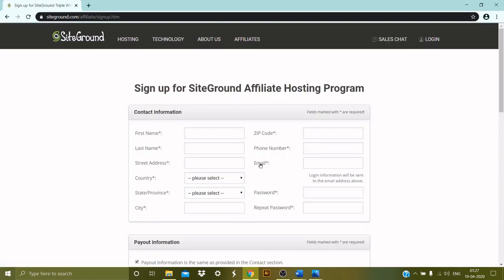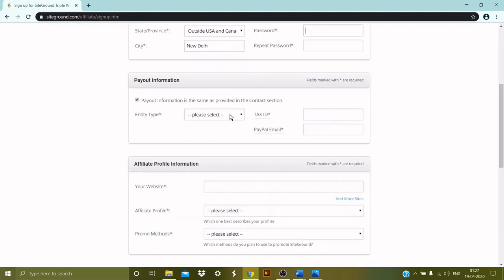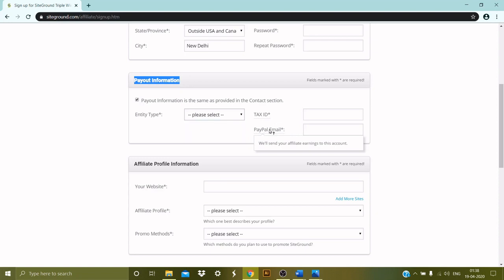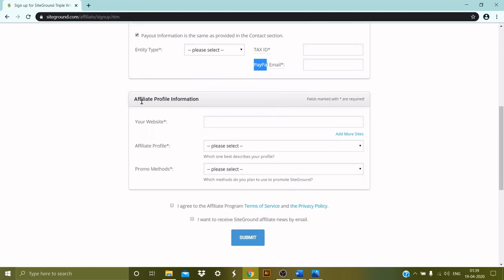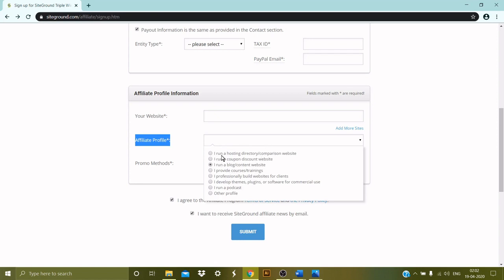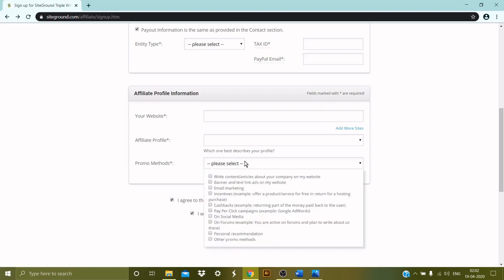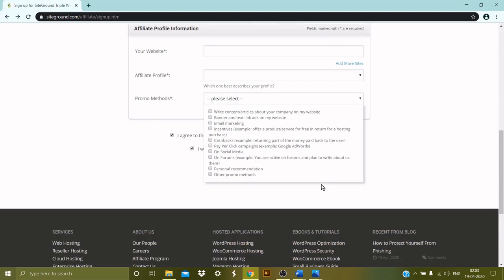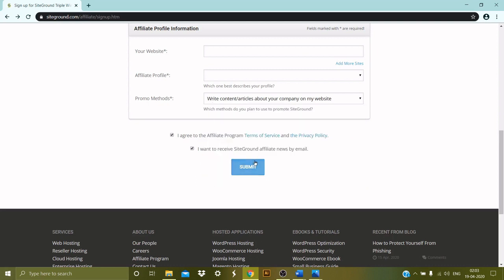How To Create A Siteground Affiliate Program Hosting Account | For New Members - Hosting Affiliate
Hey there!

In this video I show you step by step guide in how to create and join Siteground Affiliate Program for New Members who are not holding a hosting account with Siteground. This is a hosting affiliate marketing for beginners tutorial. It's easy to do and once complete you'll be able to earn a good amount of commission from Siteground by selling their hosting plans to your clients & viewers.

✮ Important Links ✮

1. Watch this video if you are an existing member with Siteground and want to create an affiliate account.

2. Learn How to Make Money From a Web Hosting Affiliate Program?

◆ More Tutorials ◆

Learn More About Making Websites And Get Free Templates

Warm Regards,
Nimit Verma